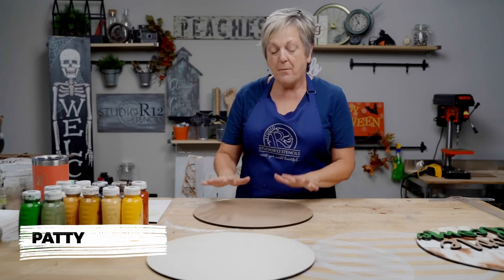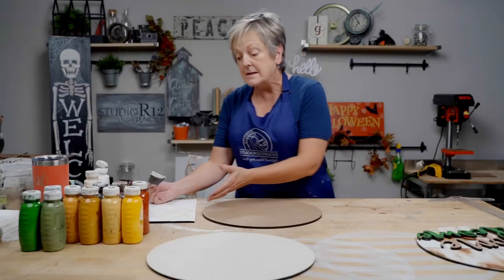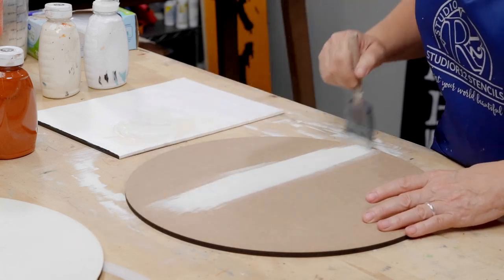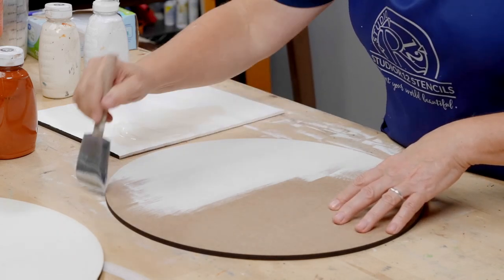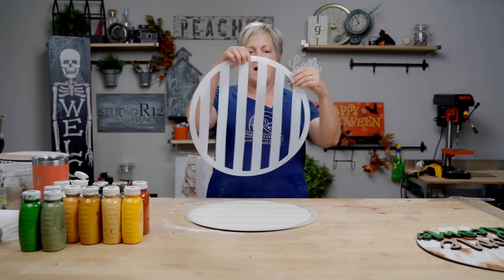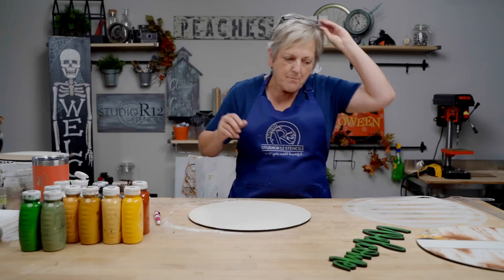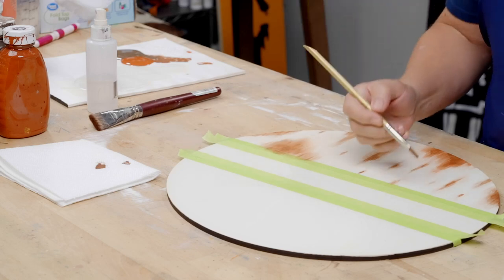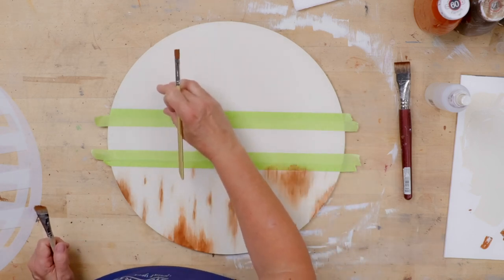Paint a Long Horn Cow Print Background | Paint Straight Lines on Round Door Hangers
In this tutorial, Patricia Rawlinson shows you how to paint an organic long horn cow print background without stencils. We love creating new background tutorials for you and this is one of our new favorites. This background is painted on a round surface. Round door hangers are all the rage! We also show you a BRAND NEW tool to use to help paint perfect straight lines on a round surface.

Don't forget to tune in on TUESDAYS at 12pm eastern for a LIVE Q&A with Patty and Kari G. We are Live on YouTube and Facebook. We answer stencil, painting, crafting and DIY questions.

⏰Times:
0:04​​​ - Mixing Paint Colors
0:54 - How to basecoat an MDF surface
1:52 - The best tool to paint straight lines on round surfaces
3:51 - Tips for using tape on projects
5:25 - Painting a longhorn cow hide background
20:27 - Paint spattering with alcohol
25:27 - Adding dark anchors to your project